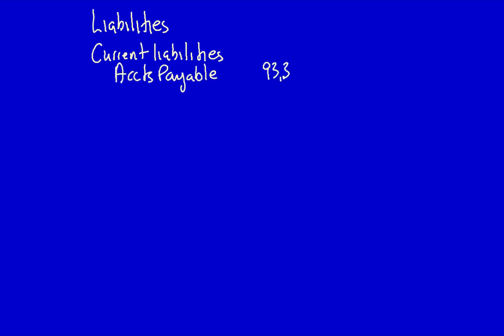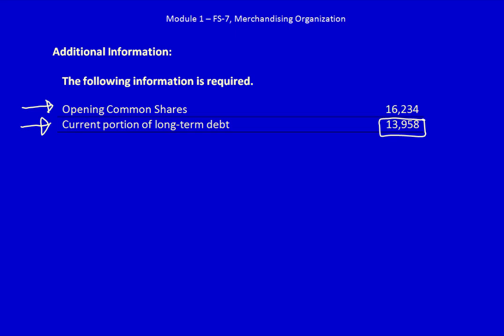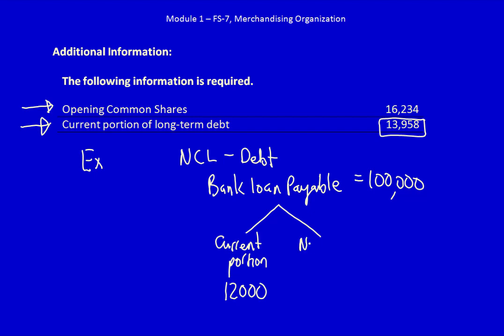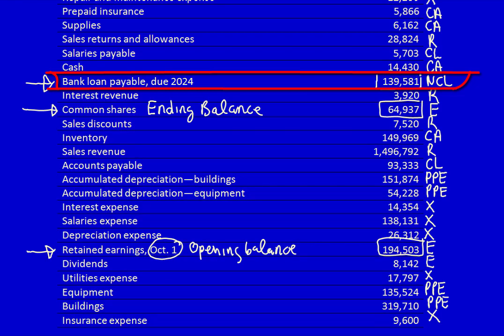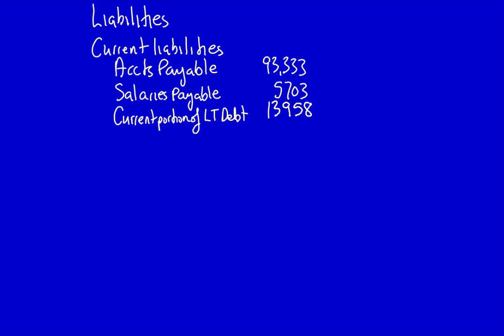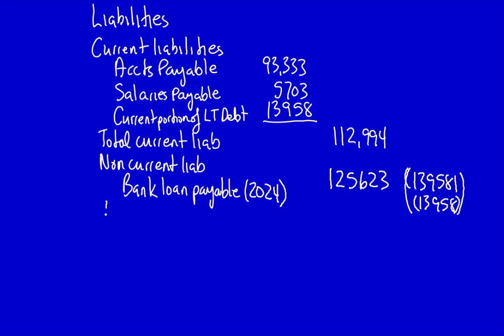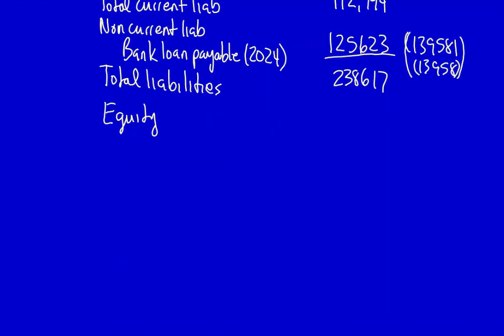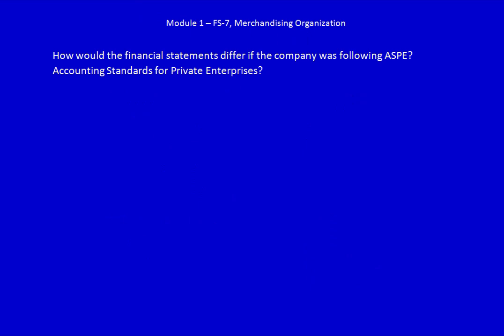Module 2, F/S Problem FS-7, Part 6 - Statement of Financial Position, Liabilities and Equity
Continuing from the previous video (where I showed the asset side of the statement of financial position), in this video I show the liabilities and equity side of the statement.

Else